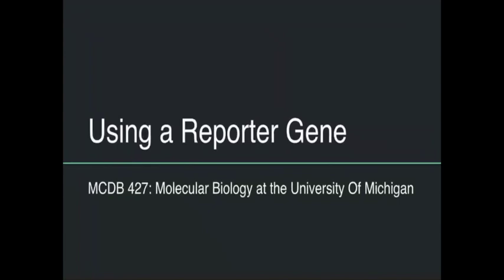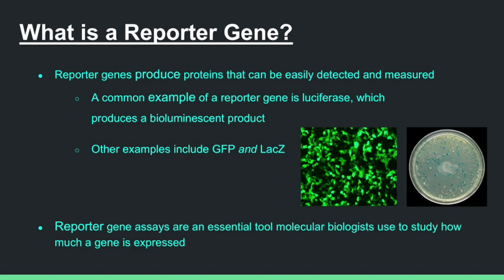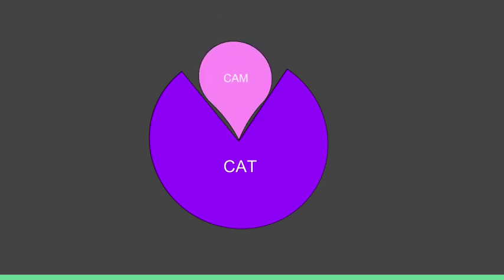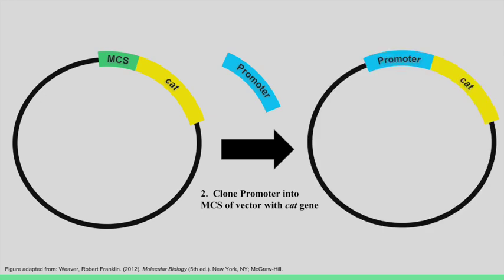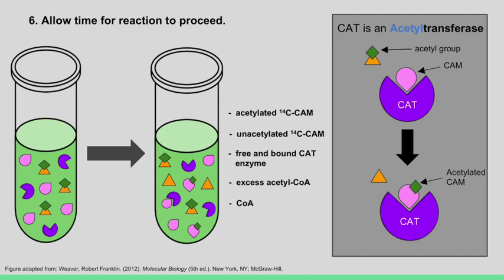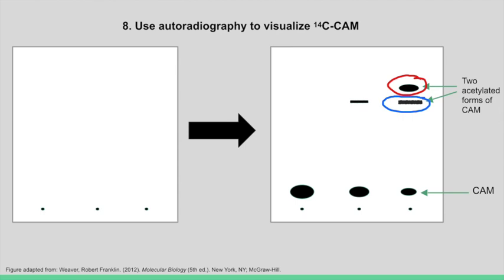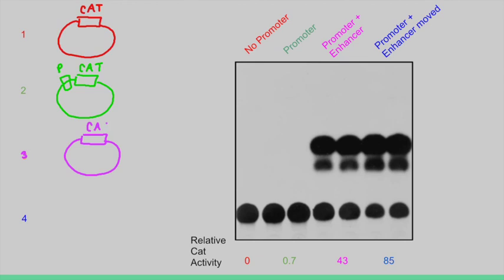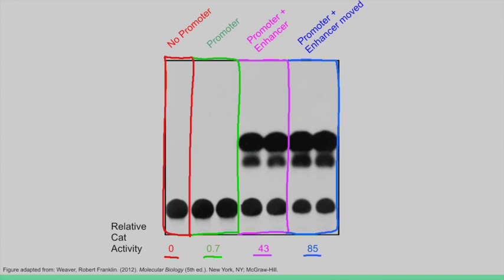Figure 5.34 Using a CAT Reporter Gene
This video describes how you would make a promoter fusion and use a CAT reporter to monitor promoter activity.  Also includes a specific real example of the army moth p10 promoter.  Shows that the promoter required an enhancer too and that the enhancer could be moved.  This is figure 5.34 in Robert Weaver's Molecular Biology, 5th edition book. It was made for MCDB 427, a molecular biology course at the University of Michigan.